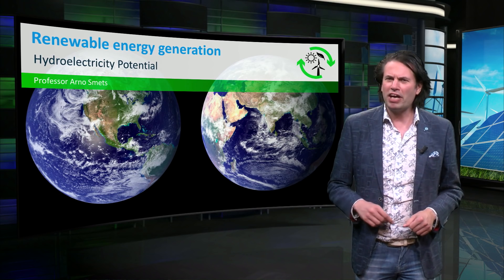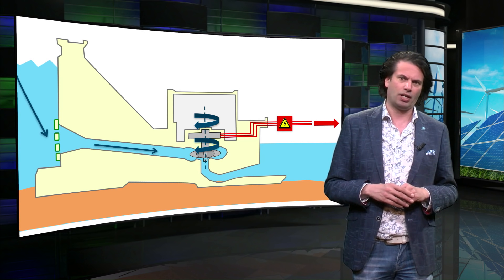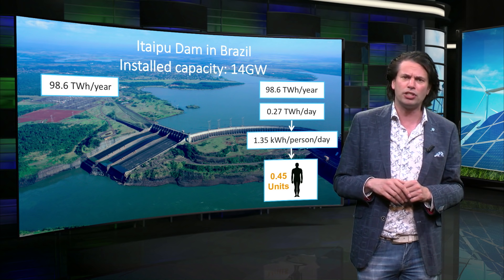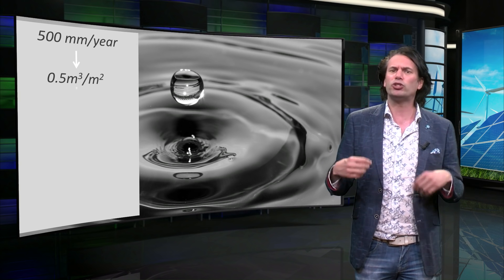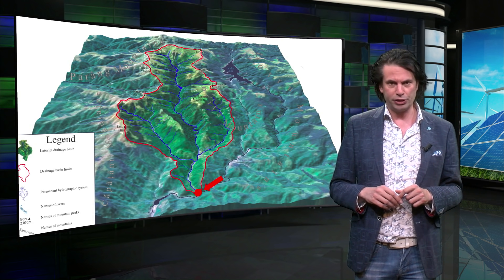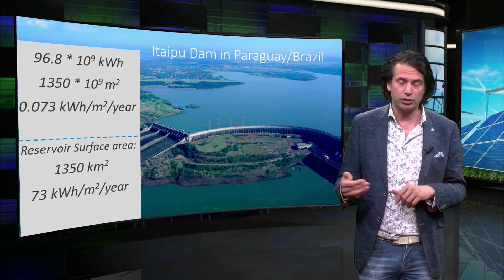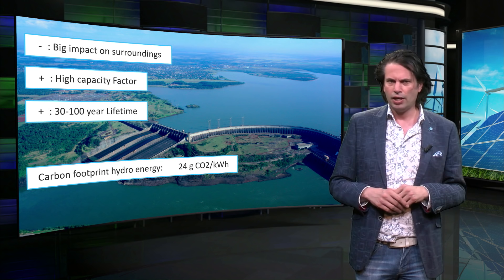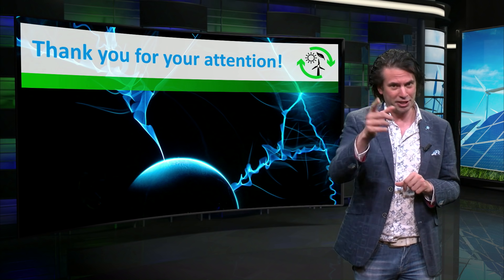Hydroelectricty Potential - Sustainable Energy - TU Delft